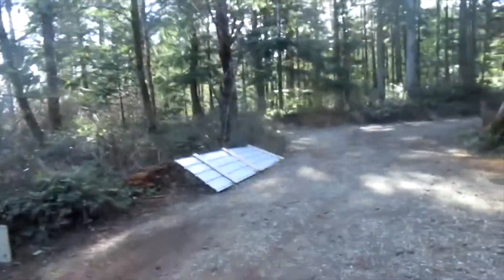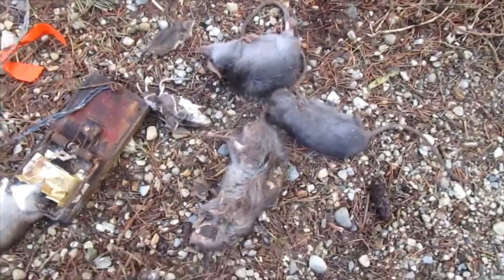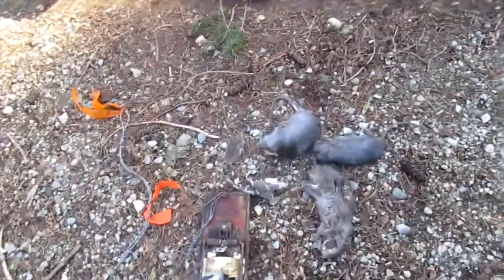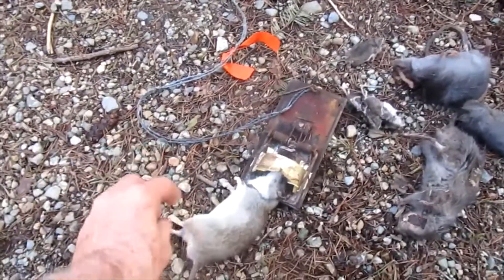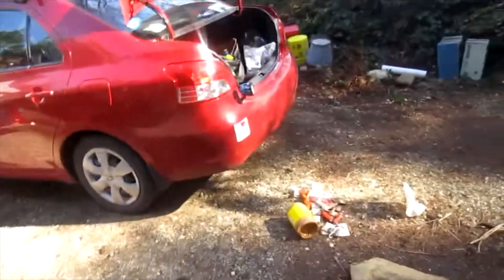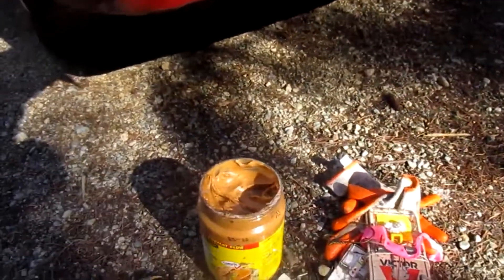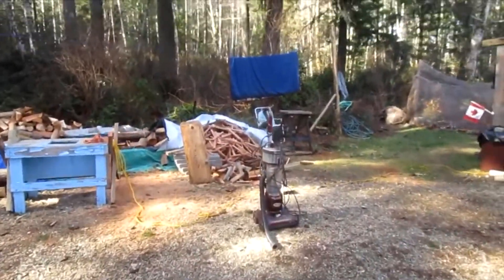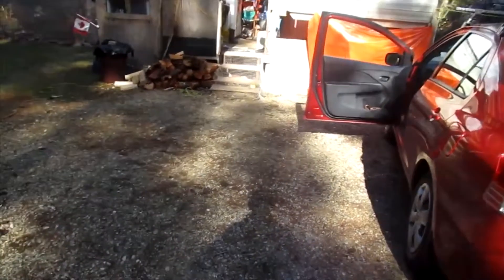Greg Ross Rat Trapping Tips: More caught rats today.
I checked the gas station traps today and checked another property under a house and in its attic, where I have not checked the traps for a few months. Sure enough there were dead rats in the traps, some were desiccated due to being caught two months ago. Others were freshly caught. Thanks for liking. Please check out my e-book THE RAT TRAPPER'S HANDBOOK, available only on amazon.com, for only $19.99.

My new book is THE RAT TRAPPER'S BIBLE, and is available as a paper book and as an e-book from amazon.com